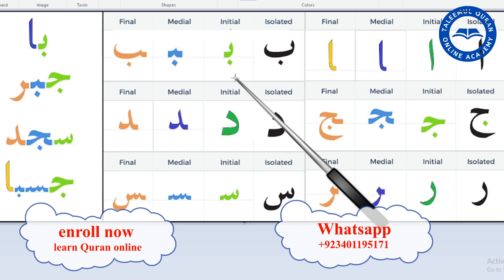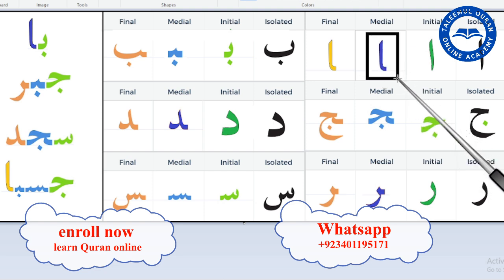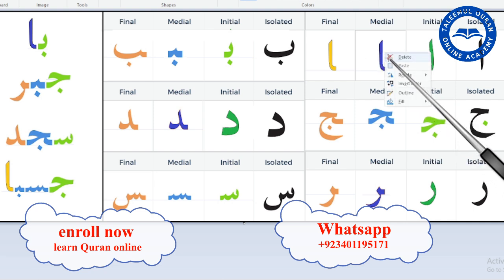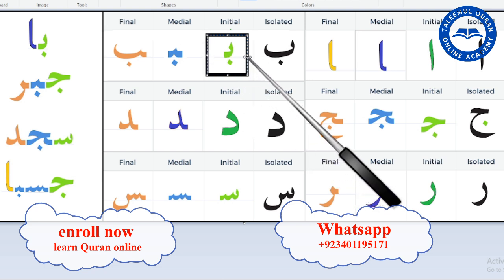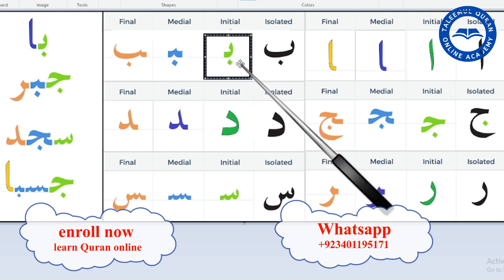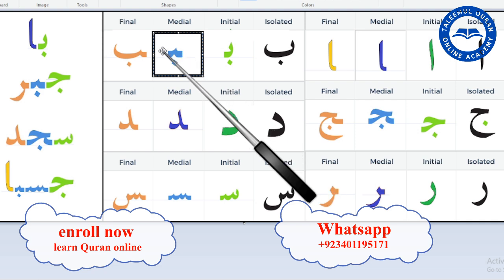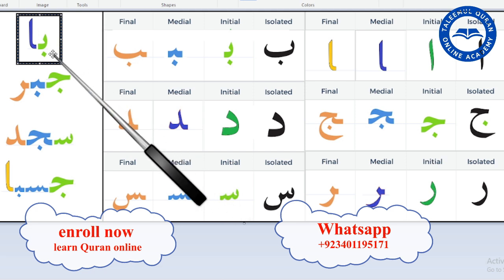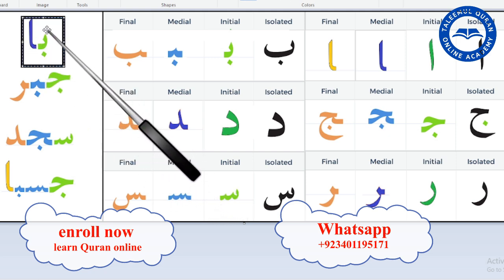combined letters in arabic | Arabic chapter 2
arabic letters
arabic joint letters
arabic alphabet
arabic joined letters
arabic alphabets combined letters
learn arabic
arabic for beginners
how to read arabic
combined letters
arabic
joined letters in arabic